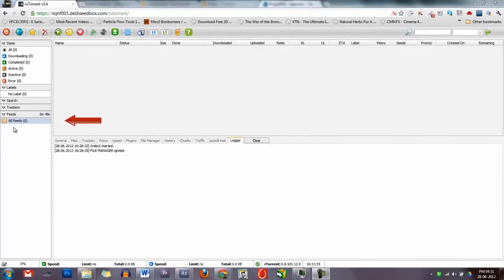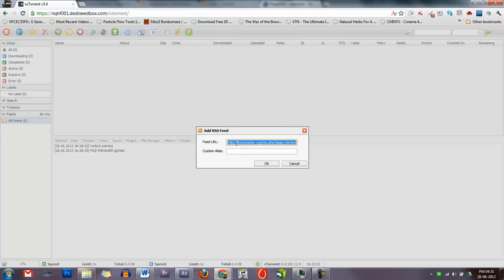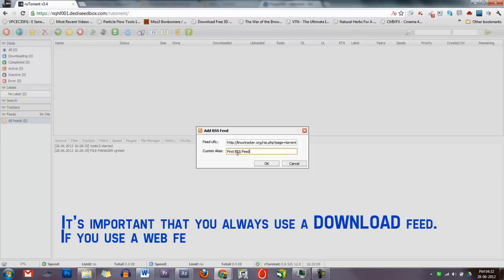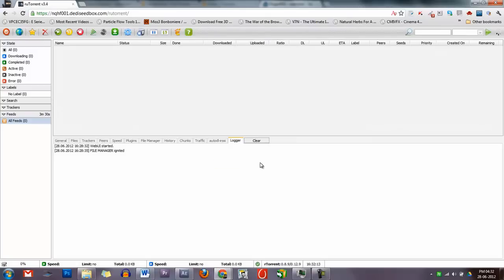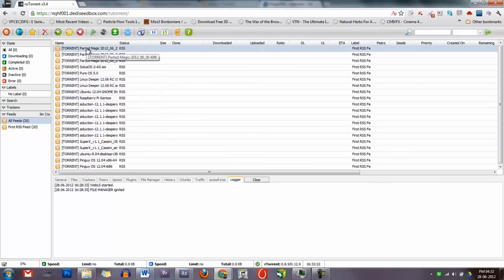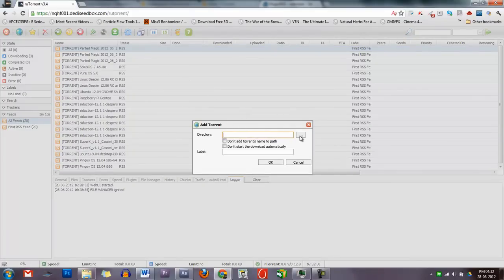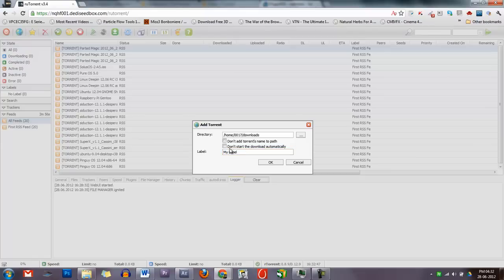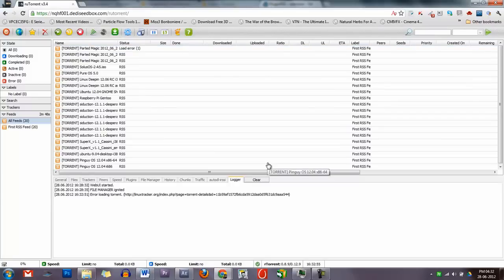How to Add An RSS Feed In Rutorrent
This video describes how to add an RSS feed in Rutorrent.